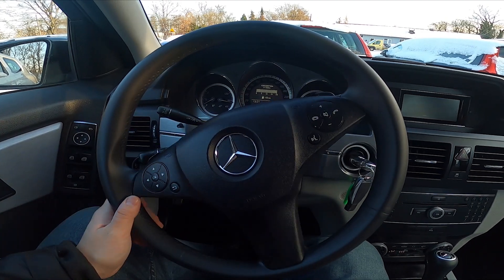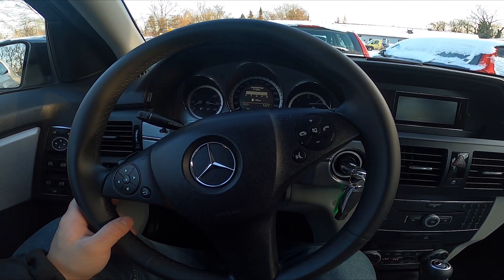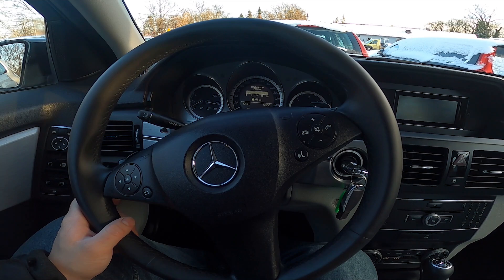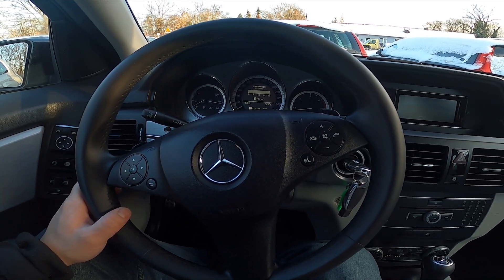How to Enable or Disable Cruise Control in Mercedes GLK Off-roader ( 2008 – 2011 )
Find out more info about Mercedes GLK Off-roader ( 2008 – 2011 ) :
If You have Cruise Control in Your Mercedes GLK it will be great to learn how to use it. Thanks to Cruise Control You can drive long and straight distances without the need to press the acceleration pedal. Follow the video above to learn how to manage Cruise Control in Your Mercedes GLK!

Years of Production:

2008, 2009, 2010, 2011

Series:

Crossover
SUV
Terrain